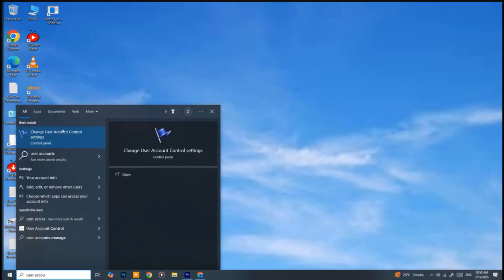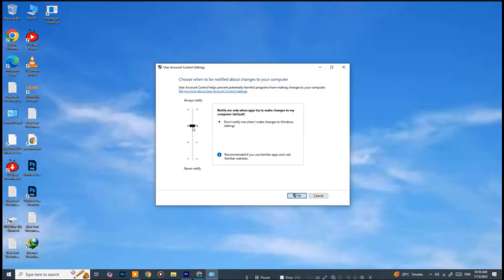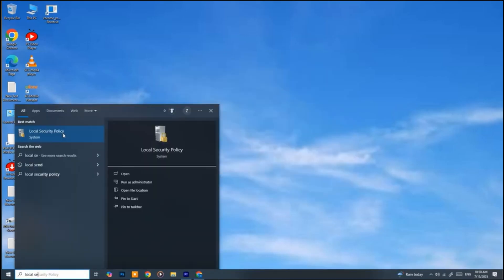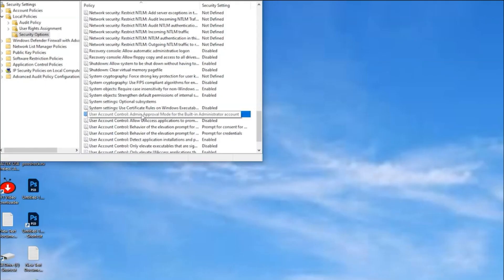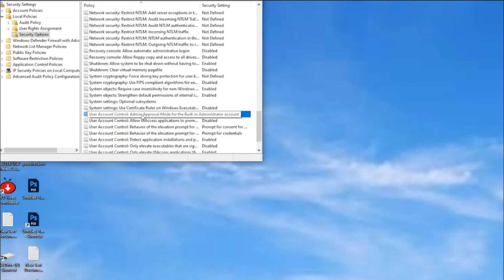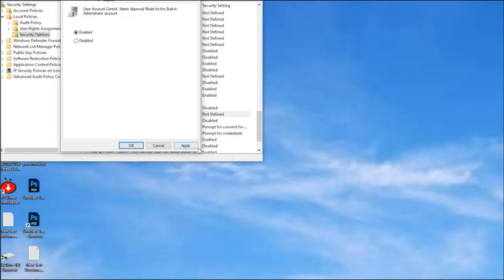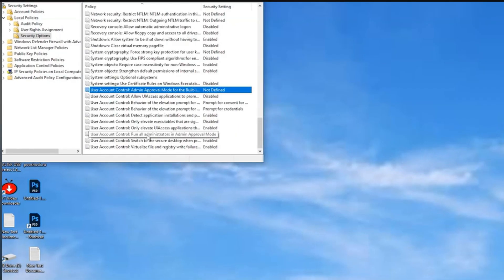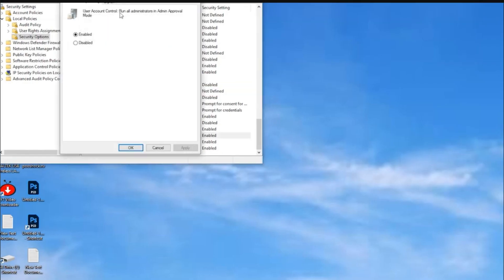Fix “This App Can’t Run on Your PC” in Windows 10/11 (2025 Working Solutions!)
Hey Windows users! In this 2025 tutorial, I’ll show you 5 ways to fix the “This app can’t run on your PC” error—including compatibility mode, registry edits, and NEW Microsoft troubleshooting tools.